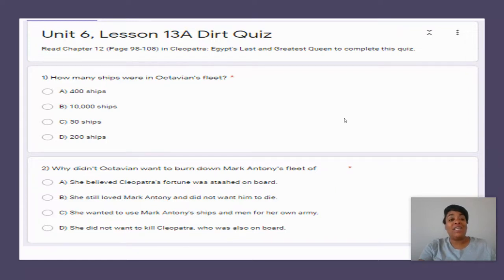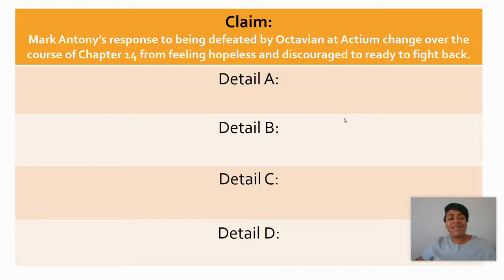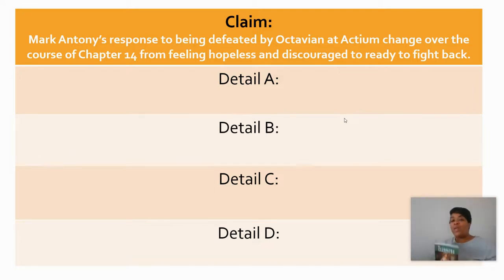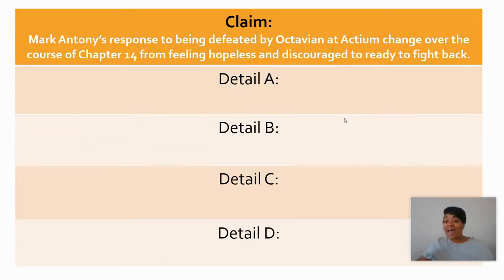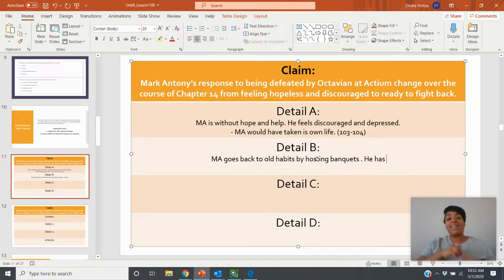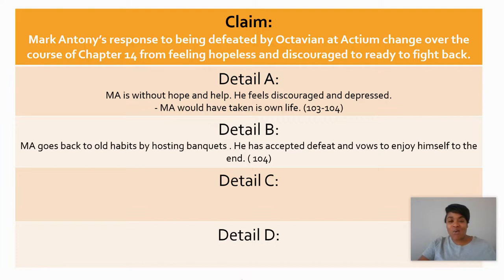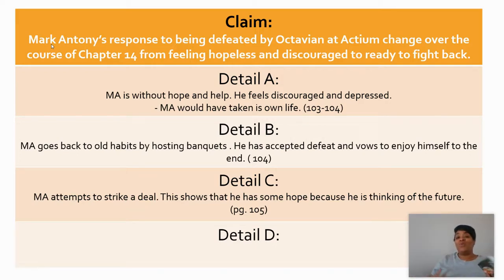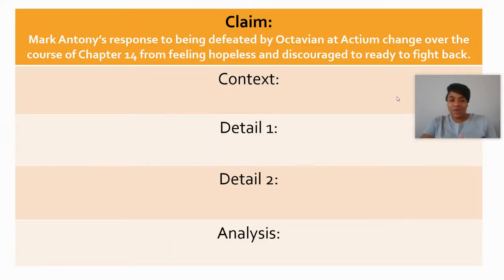Grade 5 | Literature 2 | Mrs. Trotter (May 7, 2020)